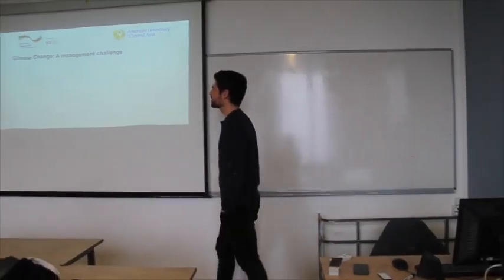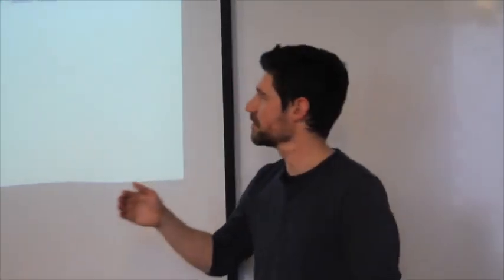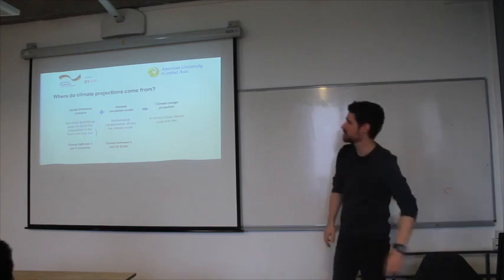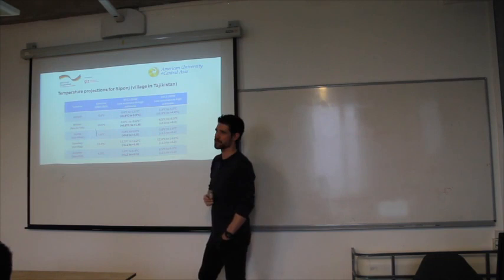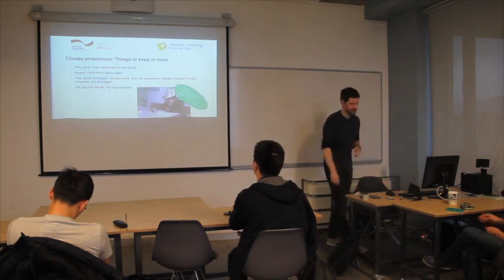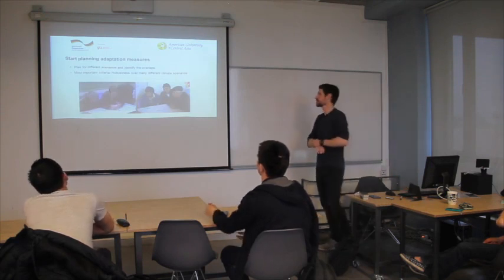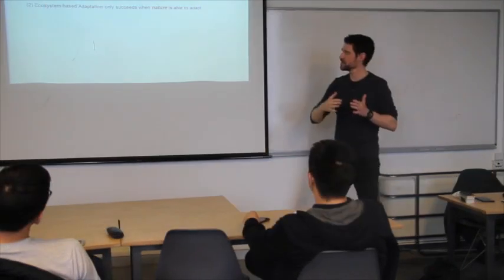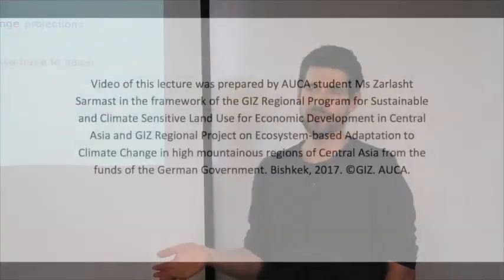20 Course “Global Environmental Change and Sustainable Development in CA”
20 Course “Global Environmental Change and Sustainable Development in CA”  Dealing with Climate Change 2 Bishkek AUCA 2017